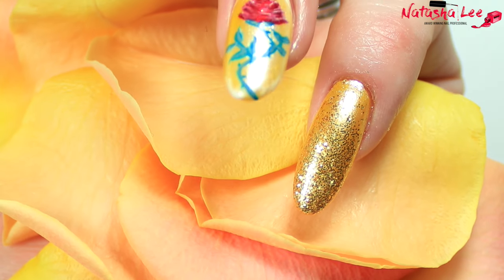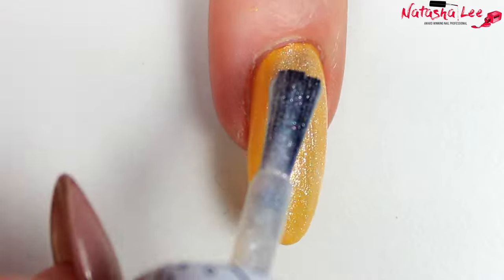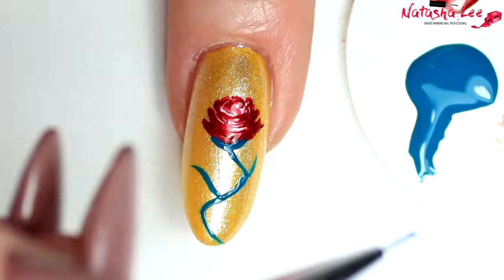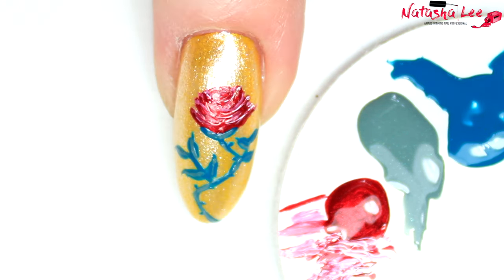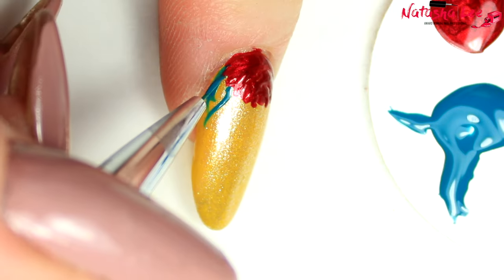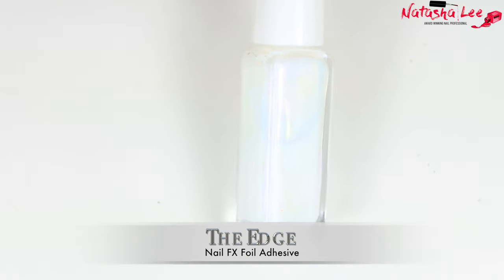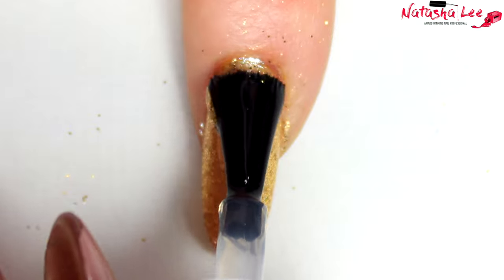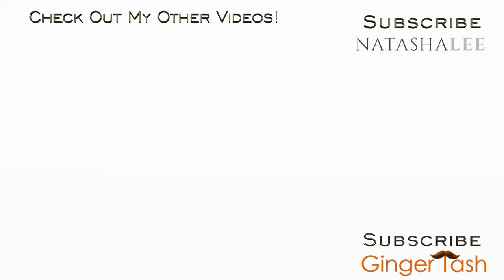BEAUTY AND THE BEAST NAIL ART | Beauty and the Beast Nails | Belle Nails | 2017 Yellow Gold Glitter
BEAUTY AND THE BEAST NAIL ART | BELLE NAILS | Beauty and The Beast Nails  2017 | YELLOW & GOLD GLITTER NAILART

   ***READ MORE***

BEAUTY & THE BEAST 2017 | Beauty and the Beast Nails - You my lovely subscribers have been asking me for some Beauty & The Beast 2017 Movie nail art!  Now I really wanted to do some seriously detailed nails for this look, but then I thought if I did some simple and easy DIY nail art then it meant that it's suitable for everyone who loves Belle from Beauty & The Beast regardless of your skill level.  You can chose to follow this nail art nail polish design exactly, or chose the bits from this easy nail art tutorial to pain on your nails instead.  I love this bright and fun yellow and gold glitter nail polish design with delicate and easy to paint red roses.  Let me know if you give this beauty and the beauty nail art tutorial a go in the comments section below and don't forget to tag me on social media your pictures of your Belle or Beauty and the Beast nails after watching my nail art tutorial.  Much love, Tash xxx

BEAUTY AND THE BEAST NAIL ART | Belle Nails | Beauty and the Beast Nails | 2017 Yellow Gold Glitter

💅🏻PRODUCTS USED💅🏻

🇺🇸UNT PEEL OFF BASECOAT US
🇺🇸ESSIE AIM TO MISBEHAVE (UK)
🇬🇧ESSIE AIM TO MISBEHAVE (US)
🇺🇸OPI KITTY WHITE
🇬🇧MORGAN TAYLOR - WONDER WOMAN (UK)
🇺🇸MORGAN TAYLOR - WONDER WOMAN (US)
🇬🇧OPI - ALPINE SNOW
🇺🇸OPI - ALPINE SNOW
🇬🇧CND ADDITIVE/PIGMENT - GILDED GLEAM
🇺🇸CND ADDITIVE/PIGMENT - GILDED GLEAM (ALTERNATIVE)
🇬🇧SUNCOAT - WATER BASED TOP COAT (UK)
🇺🇸SUNCOAT - WATER BASED TOP COAT (US)

*REGULAR TOOLS*

🇬🇧CLEAN UP BRUSHES (UK)
🇺🇸CLEAN UP BRUSHES (US)

**My Address**:

MOLD
CH7 9ET